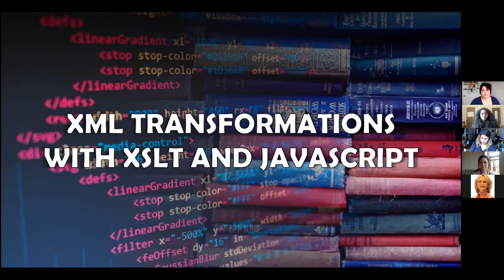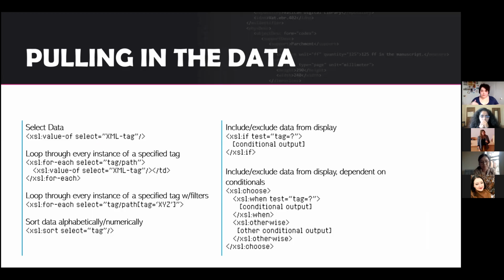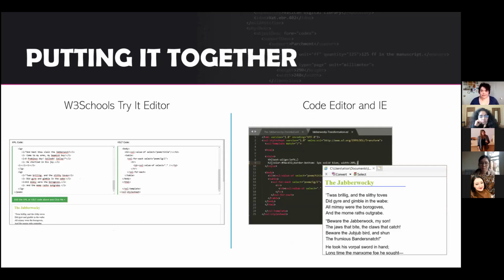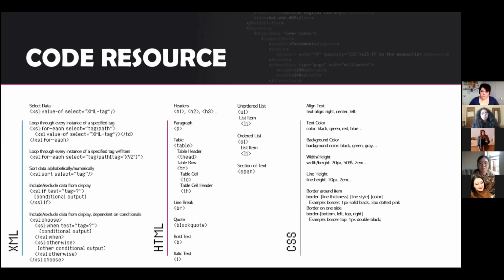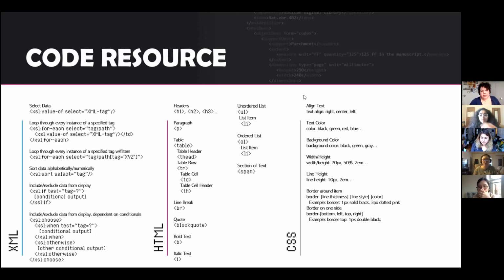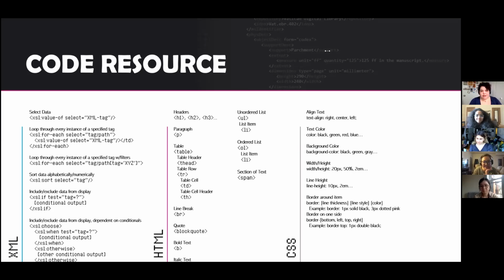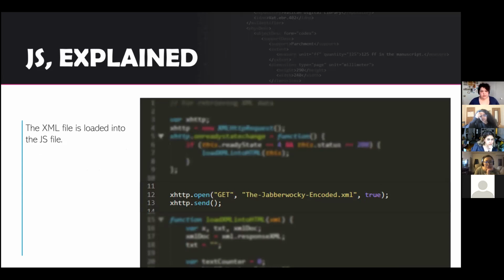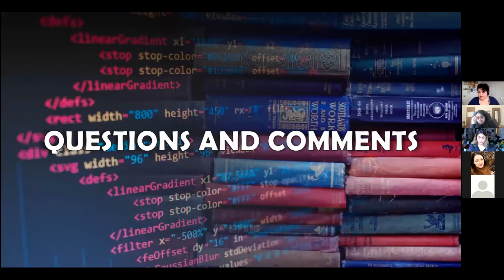XML transformations with JavaScript and XSLT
The workshop was hosted by Eliora Horst on where we learnt how to transform the plain text of XML encoded documents into a well designed and easy to read format using the coding languages XSLT and JavaScript.